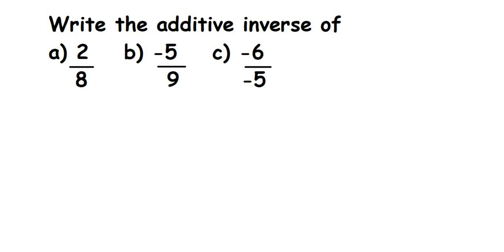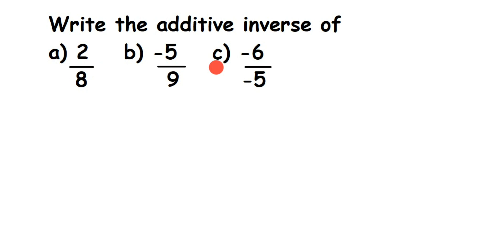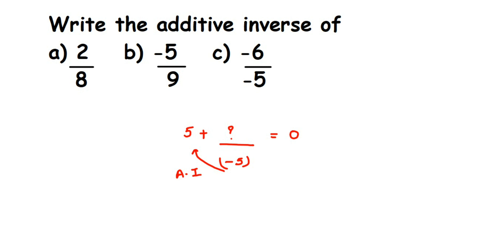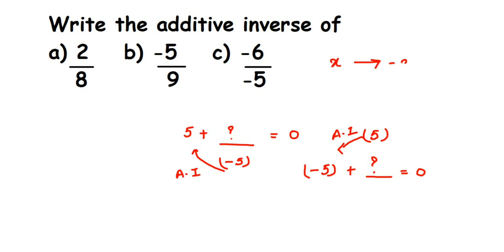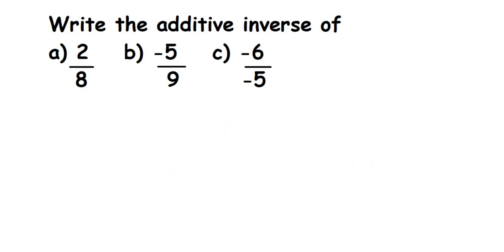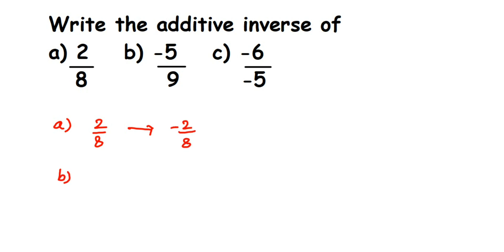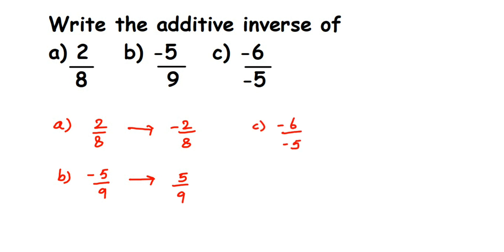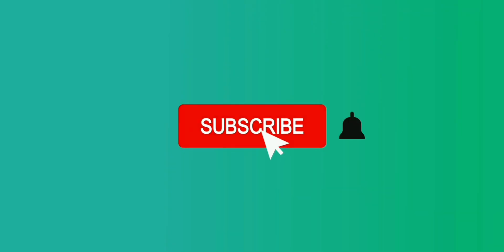Write the additive inverse of a) 2/8 b) -5/9 c) -6/-5